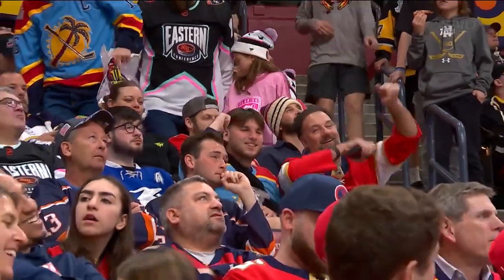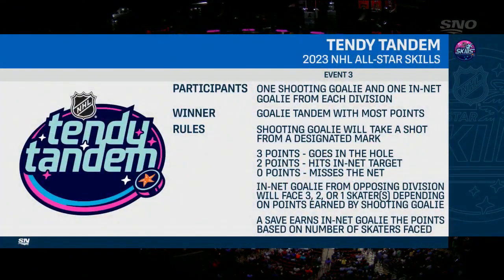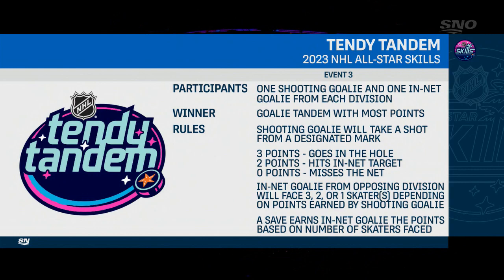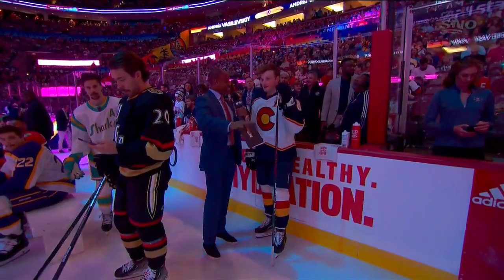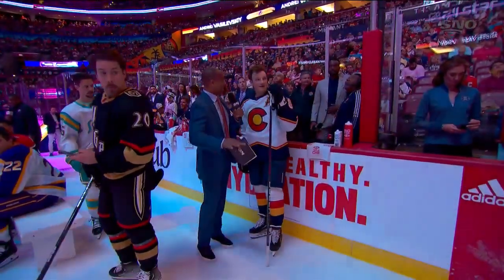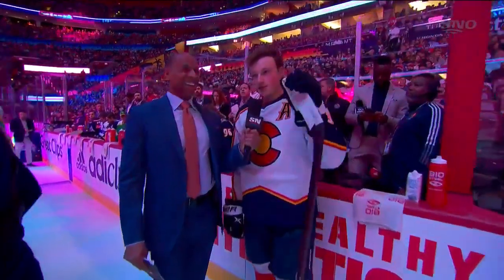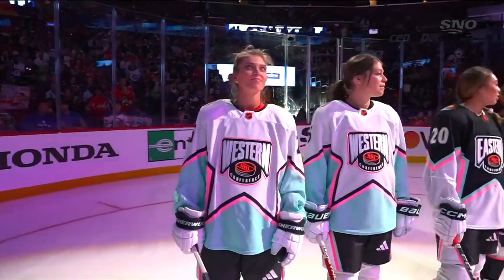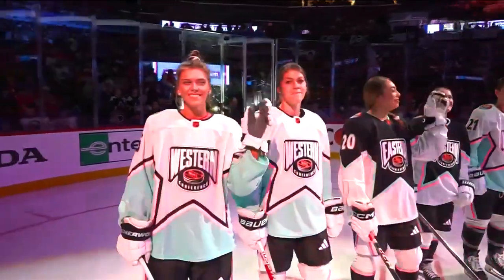ALL STAR GAME 2023 - Tandemová súťaž , 4/2/2023